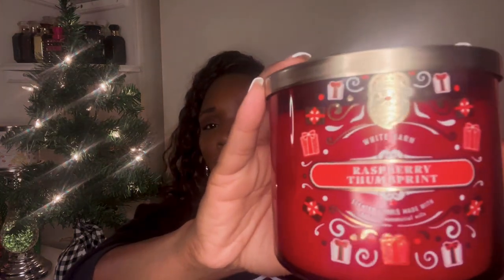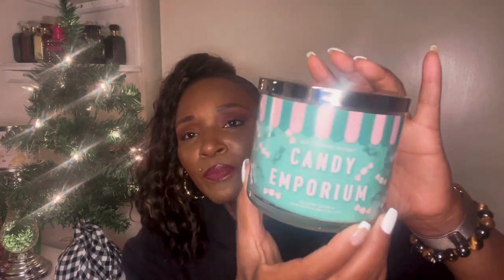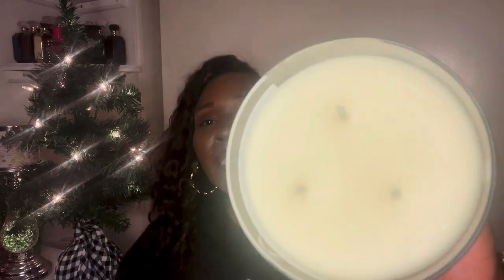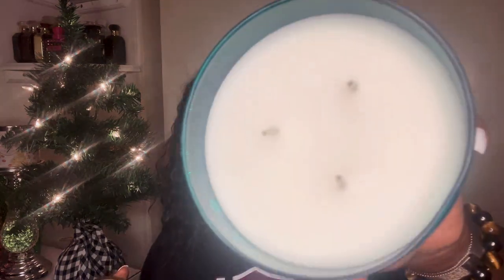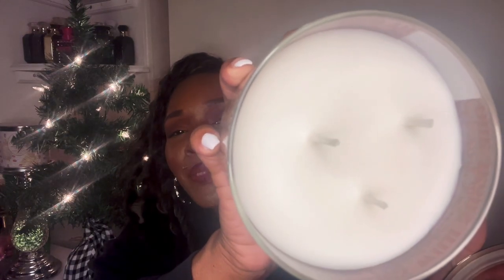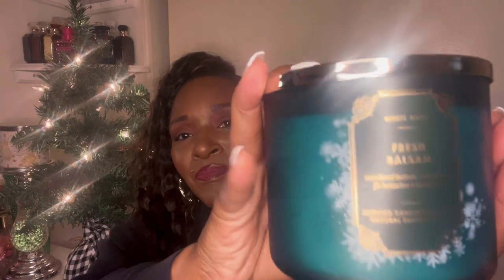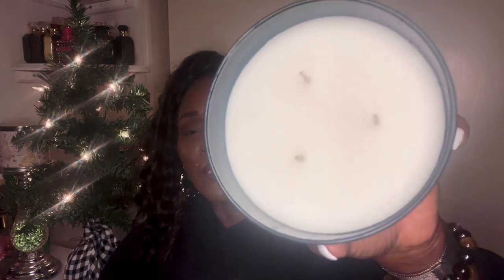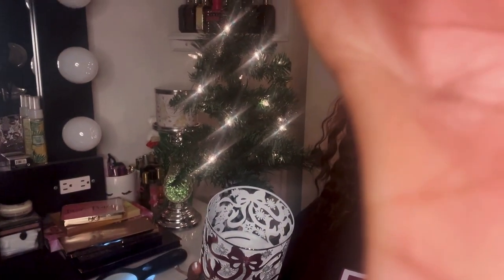BATHANDBODY WORKS 9.95 CANDLE SALE AND HAUL 2023 DAY 1.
Hello it’s your girl Maimaimaired aka Maisha. Todays video you can tell it’s that time of year  again Bathandbody works annual candle day sale all 3 wick  candles are 9.95. If you’re interested in what candles  I picked . Sit back relax and enjoy, don’t forget to like comment subscribe share tap the notification bell check out my YouTube community tab and all my other social media sites and help your girl on her roadto2k it will be greatly appreciated. Until next time stay safe stay well kisses peaceout.